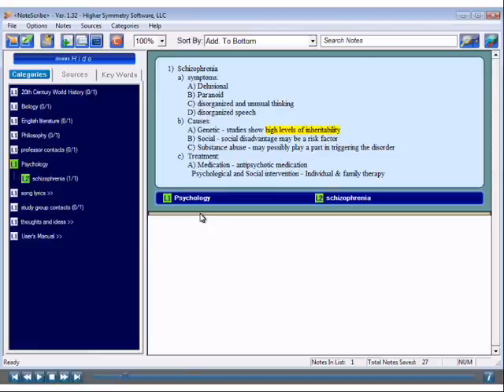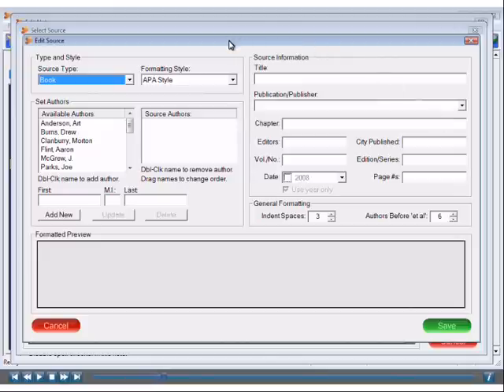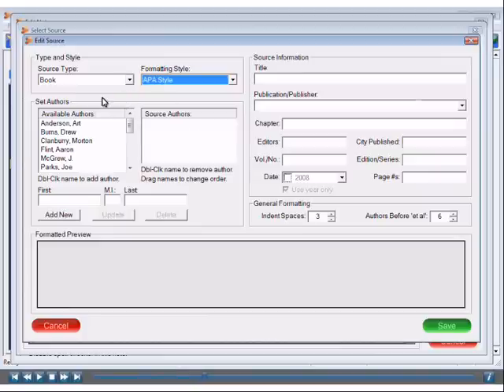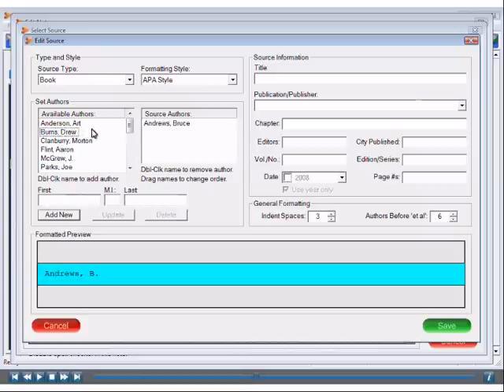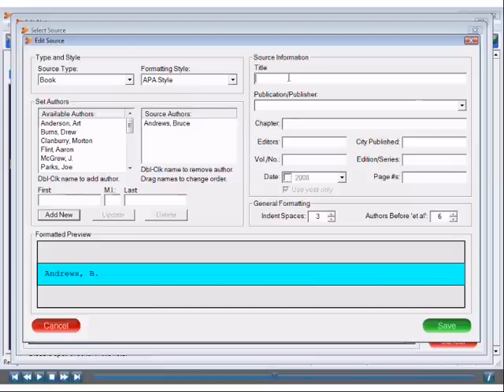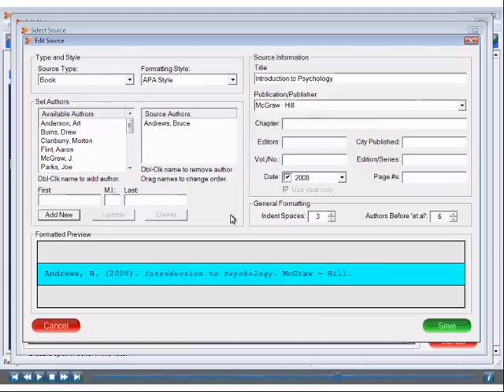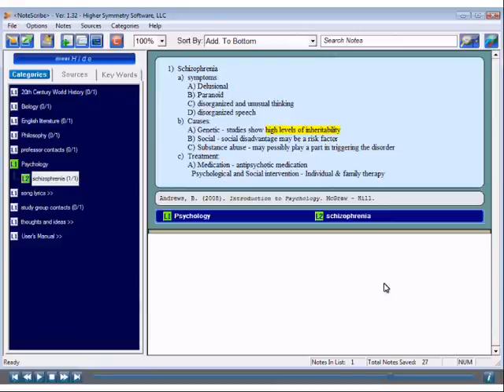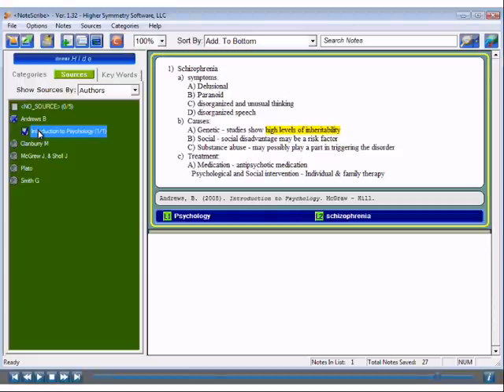NoteScribe How to Create a Source